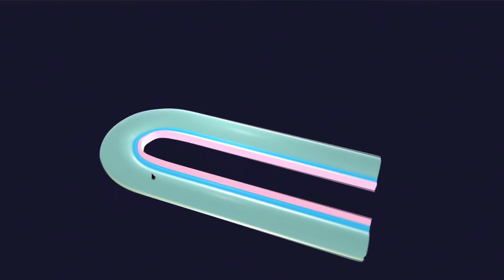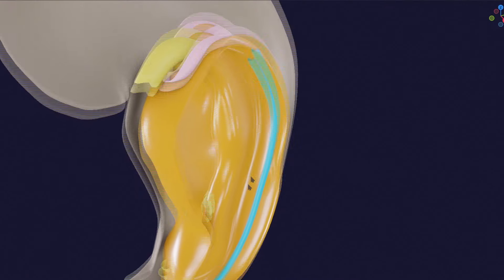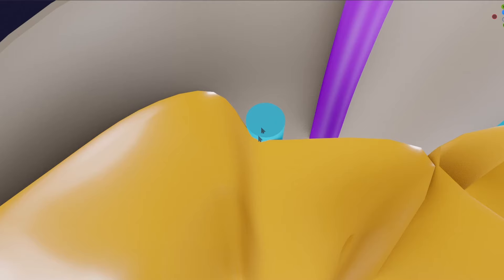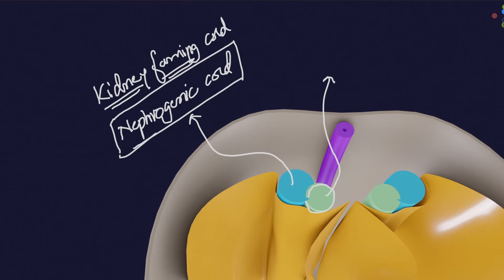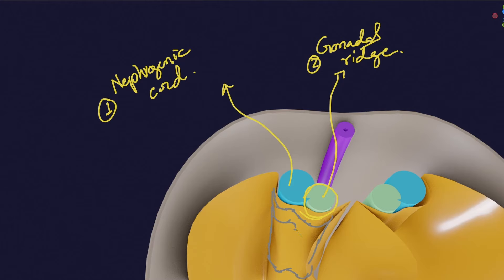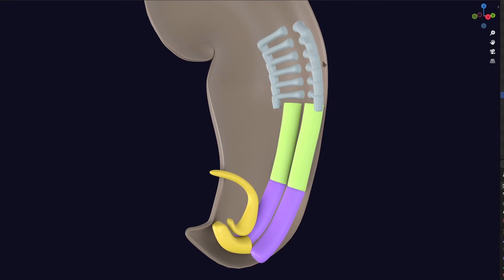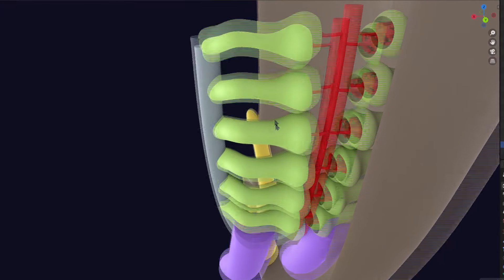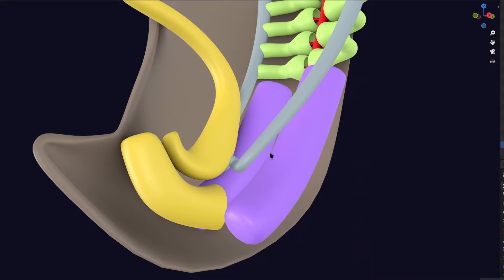3D Kidney Embryology Part 1: Intermediate Mesoderm - Urogenital Ridge - Nephrogenic Cord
In this 3D visual lecture of Embryology, Dr. Aizaz from MedicoVisual talks about the formation of Urogenital ridge, Genital ridge and Nephrogenic cord. How the primitive kidneys like Pronephros, Mesonephros and Metanephros develop.

With the embryonic folding, along with other components of trilaminar germ layer, the intermediate mesoderm also folds. At the cranial and caudal end of the embryo, there is no intermediate mesoderm.
The intermediate mesoderm and the paraxial mesoderm get separated from the lateral plate mesoderm. Paraxial mesoderm goes on to form the vertebral column and contributes to the muscles and skin formation. While the intermediate mesoderm is now behind the lateral plate mesoderm. Specifically, it is behind the intraembryonic somatic mesoderm near its junction with the intraembryonic splanchnic mesoderm. This intraembryonic somatic mesoderm will form a thin epithelial membrane termed mesothelium and the epithelium is also referred to as “celomic epithelium”.
The intermediate mesoderm proliferates and forms a thick cylindrical structure called the “Nephrogenic cord” (Nephrogenic; means kidney-forming). The nephrogenic cord in its midpart is accompanied by another mesodermal mass (also derived from the intermediate mesoderm). This mesodermal mass, covered with the overlying celomic epithelium, lies slightly ventral and medial to the nephrogenic cord and is the primordium of most of the parts of gonads (testes/ovaries). Hence it is termed as genital ridge. The nephrogenic cord and ridge along with the overlying celomic epithelium form a bulge, termed as “Urogenital ridge”.
In humans, three pairs of kidneys develop in a craniocaudal fashion with increasingly advanced design.
The first pair develops in the cervical region, called Pronephros, and is the most primitive type of kidney.
Pronephros is basically a mesenchymal tissue. Mesenchyme consists of irregularly shaped cells interspersed between a ground substance. In other words, mesenchyme is the embryonic connective tissue.
The mesenchymal cells in pronephros become arranged in pair of blobs or segments called nephro-tome (NOT NephroStome) – as in sclerTome or DermoTome. Cells in the center/core of each blob die or undergo atrophy. While the cell at the periphery acquires a particular shape and establishes cell-to-cell contact. In other words these cells undergo mesenchymal-to-epithelium transition. So, this primitive pronephric nephron consists of epithelial cells lined cavity.
It then assumes a specific shape and forms an s-shaped pronephric tubule. At the anteromedial end of this tubule, a tuft a capillaries from a branch aorta gets pushed into it and forms the renal corpuscle. However, in humans pronephros are non-functional and such glomeruli do not form in human fetuses. The lateral end of the tubule joins with lateral end of the neighboring tubule immediately caudal to it. A series of such connection forms a long duct craniocaudally called pronephric (collecting) duct.

From the last pronephric tubule, the duct grows caudally downwards and along the medial side Intermediate mesoderm and even grows beyond the caudal end of this mesoderm to finally meet with the cloaca.
The pronephric kidney is the most primitive and basic type of kidney. In small fishes, it is functional and definitive kidney. Their bodies aren’t too complex and they live in water. It is very easy to excrete the limited variety of waste products formed in body of such fishes with simple type of kidney. However, humans are much more complex. They ingest and create several different type of toxic substances and have large bodies. Such simple kidneys are simply not enough for humans. So more complex kidneys are needed. The pronephric kidneys in human are non-functional and regress shortly. As the caudal pronephric tubules form, the cranial tubules are gradually lost, along with their adjacent portion of their duct.
As the cranial portions are lost the caudal most portions of pronephros induce the formation of next more advanced pair of kidneys called mesonephros. Mesonephric tubules form in a similar fashion as pronephric tubules. The tubules create urine and collecting duct is involved in transport of urine to urinary bladder and also involved in pulling water thus further concentrating the urine even. So for this primitive function there is no need to re-invent the wheel. Rather than forming its own collecting duct, it uses the distal (and remaining) part of the pronephric (collecting) duct. After mesonephric kidneys assert their ownership over the pronephric duct, now it renamed as mesonephric duct, also called Wolffian duct on the name of scientist who first described it.
Even the mesonephric kidney is not enough to cater the needs of an organism as complex as human. So most of the tubules of mesonephros regress along with their adjacent collecting duct. However, in some smaller animals, mesonephric kidneys are the definitive kidney.